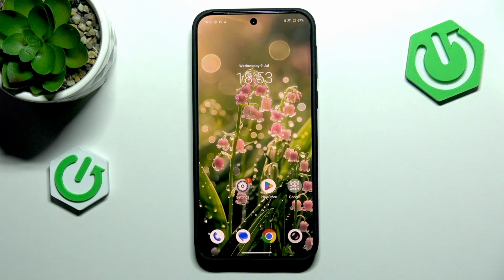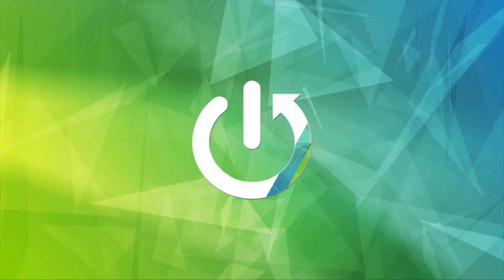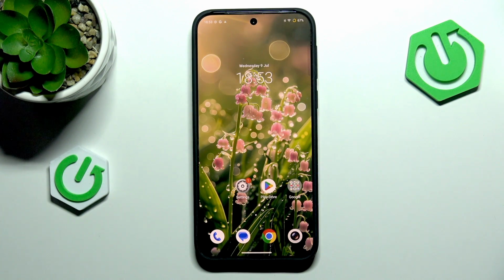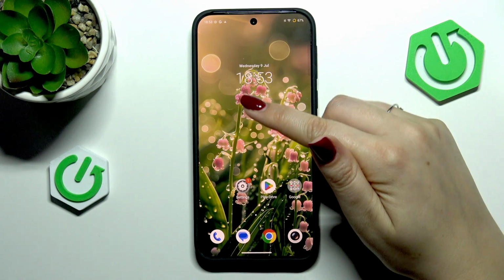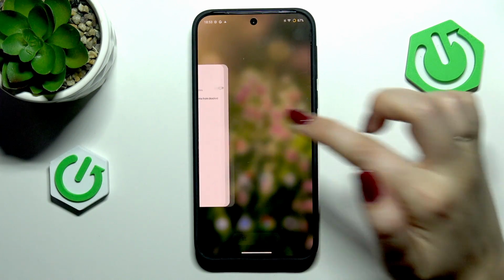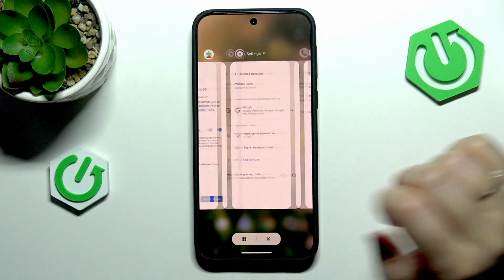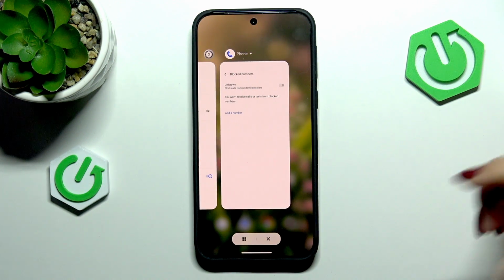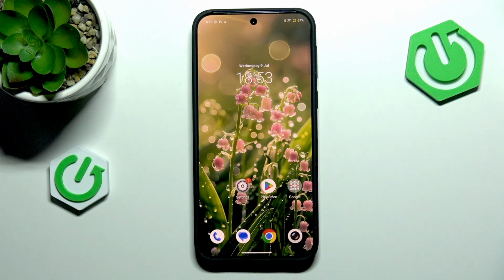VIVO X200 FE – How to Turn Off Running Apps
If your VIVO X200 FE is slowing down or you want to save battery life, closing running apps can help improve performance. In this video, you will learn how to turn off or close all background apps on the VIVO X200 FE using both button navigation and gesture controls. We’ll show you step-by-step how to access the recent apps menu, close individual apps, and use the 'X' button to clear all running apps at once. This method is useful for freeing up memory, boosting speed, and making sure your device runs smoothly. Whether you’re new to VIVO phones or just want to keep your X200 FE working at its best, this guide will help you manage your running apps easily.

How to turn off running apps on VIVO X200 FE?
How to close background apps on VIVO X200 FE?
Where is the recent apps menu on VIVO X200 FE?

0:00 Introduction
0:10 Open recent apps menu (button navigation)
0:22 Open recent apps menu (gesture navigation)
0:28 Close all running apps with the X button
0:38 Confirm all apps are closed
0:51 Outro